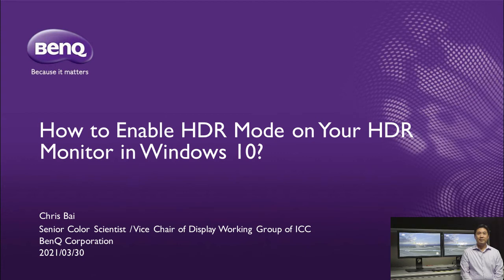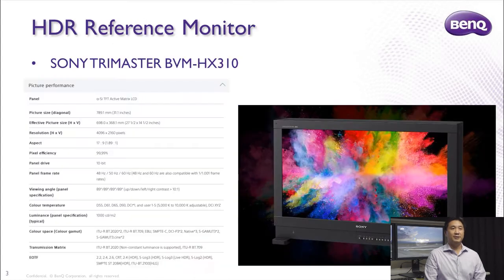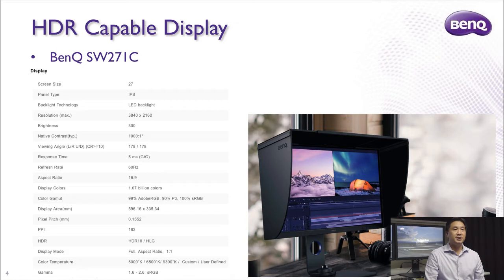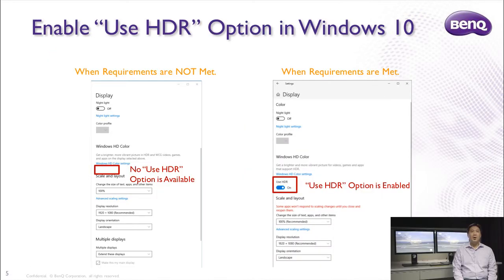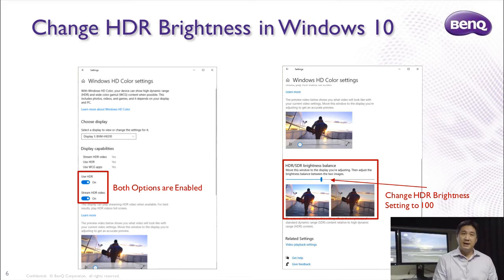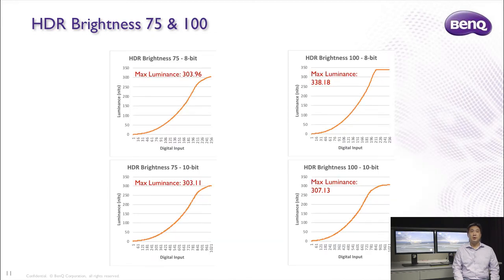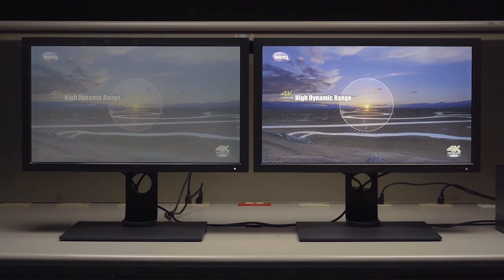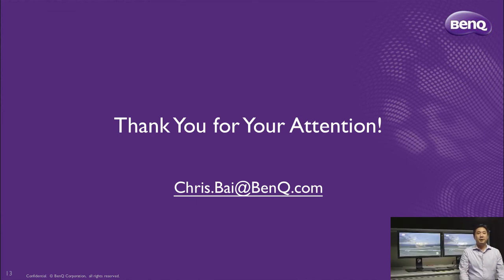How to Enable HDR Mode on Your HDR Compatible Monitor under Windows OS? - Chris Bai (BenQ)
Nowadays HDR compatible monitor is commonly available in the market, but very often, it is not possible to enable the HDR mode on the monitor in a desktop environment. In the talk, we will show you how to enable the HDR mode under Windows 10, so you could truly experience the benefit of HDR monitor without using a Blu-ray player. A true 10-bit display workflow versus 8-bit workflow will be compared under HDR curve to see the advantage of utilizing the 10-bit workflow.

Part of the presentations made at the W3C Workshop on Wide Color Gamut and High Dynamic Range for the Web in Summer 2021